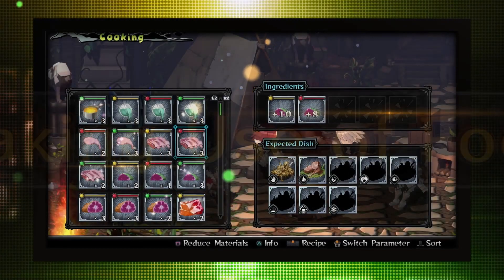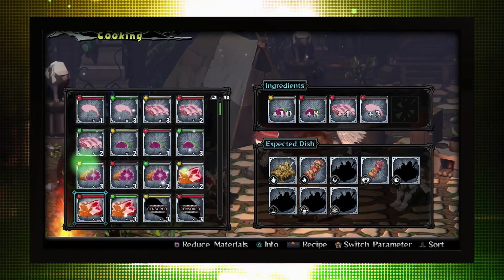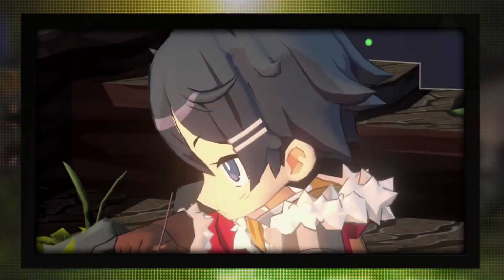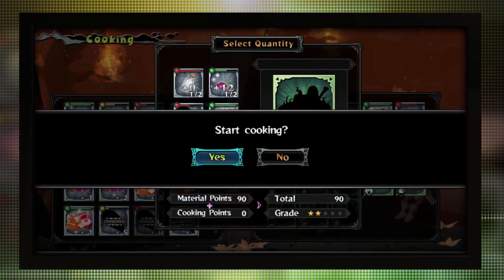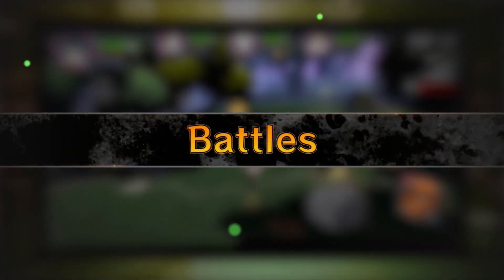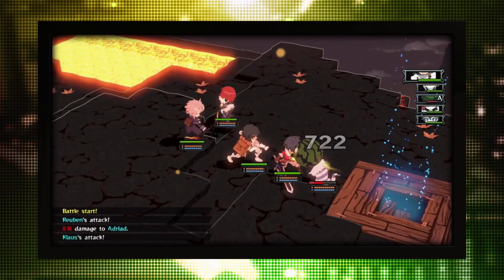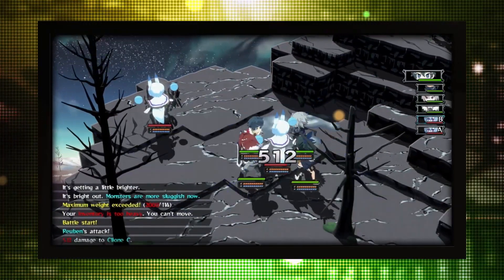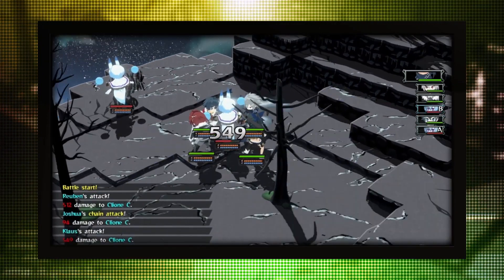Monster Menu The Scavenger's Cookbook • System Trailer • PS5 PS4 Switch